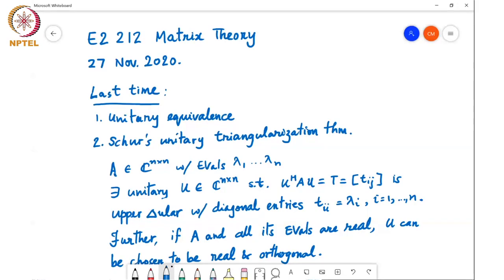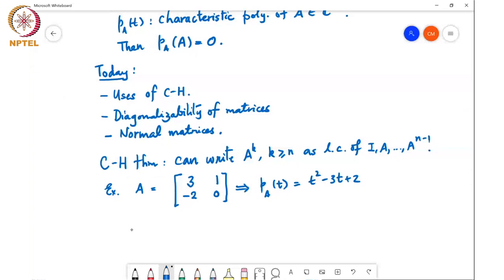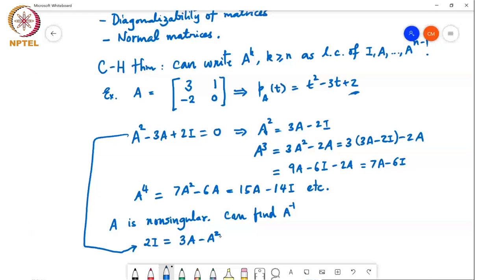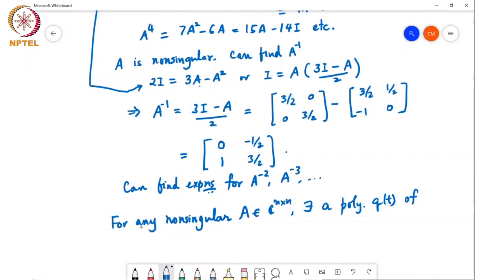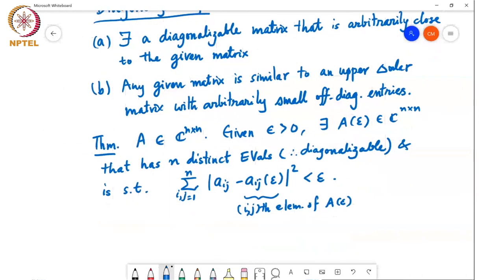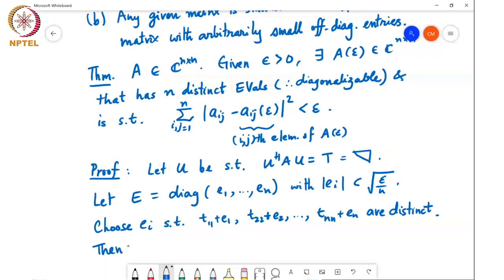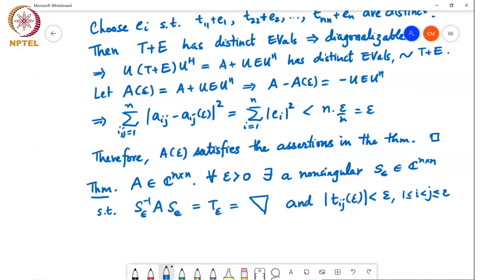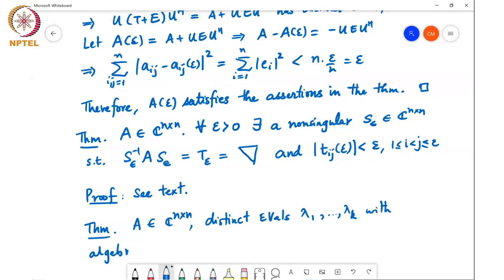Uses of cayley-hamilton theorem and diagonalizability revisited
Uses of Cayley-Hamilton Theorem:
Expressing higher power of a matrix as a linear combinations of the lower powers of that matrix Finding inverse of non-singular matrices using Cayley-Hamilton theorem Diagonalizability Revisited How to find an arbitraily close diagonalizable matrix to a given matrix Theorems relatied to similar matrices given any arbitray matrix